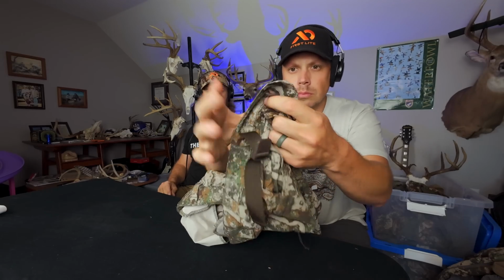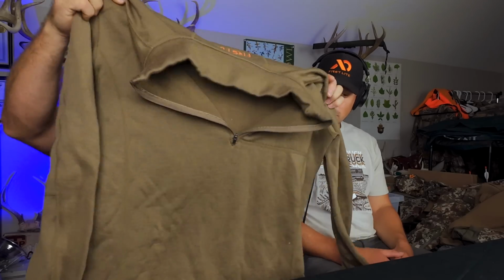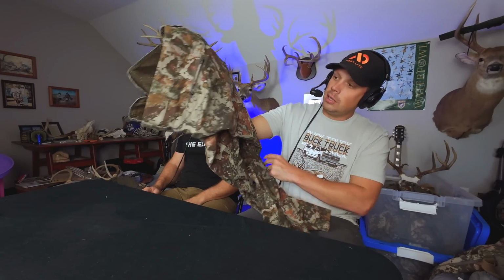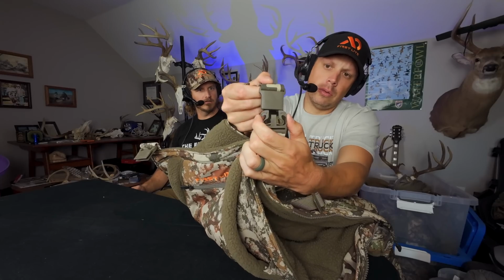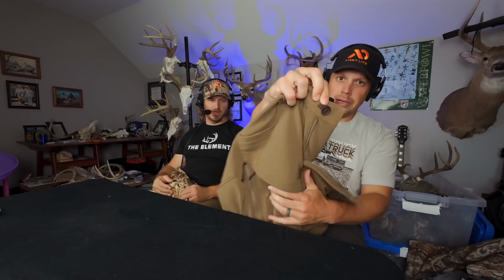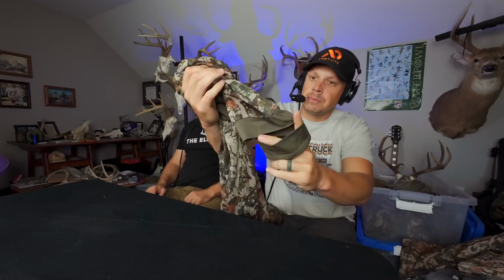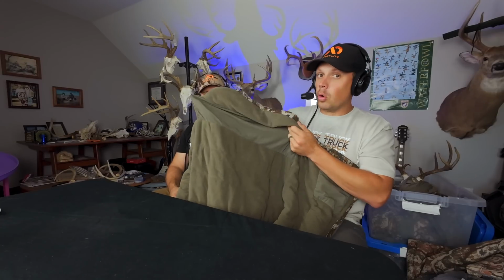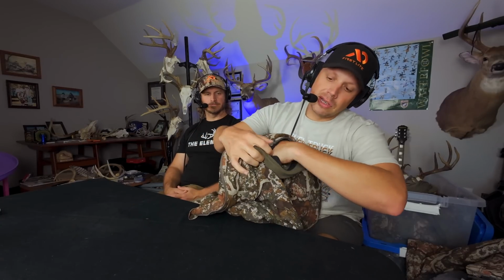Best Bang for your BUCK on First Lite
We discuss our favorite pieces of hunting apparel per the time of year.  Hopefully it helps you make a decision for this fall and helps you get your shot.